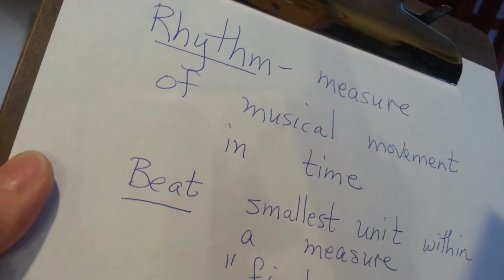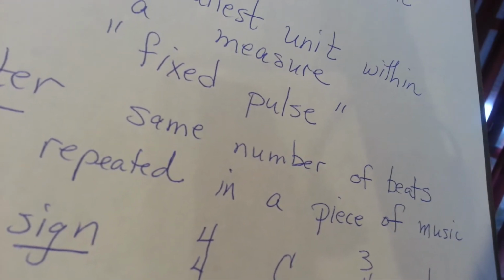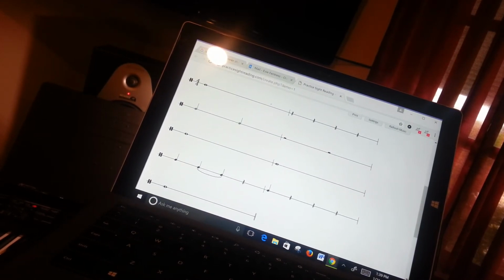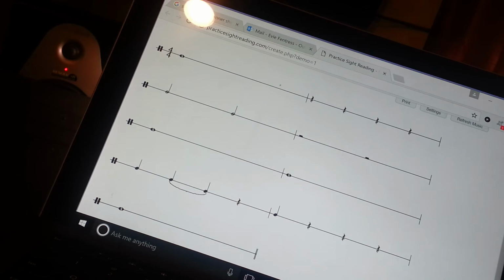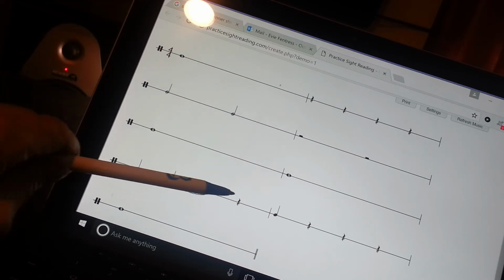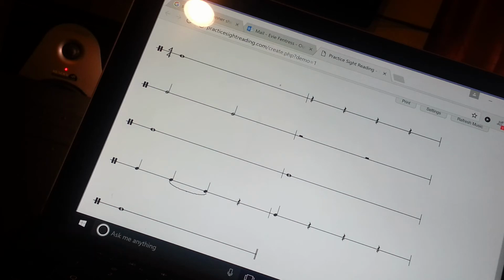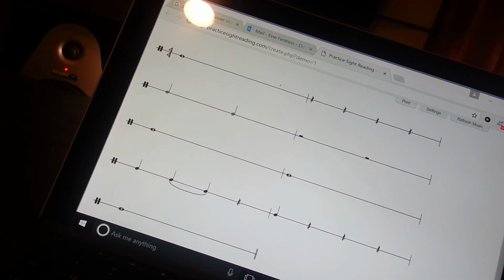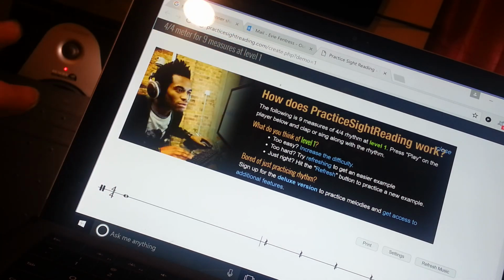In Community Part 1 Rhythm and Meter for Lessons 3 4